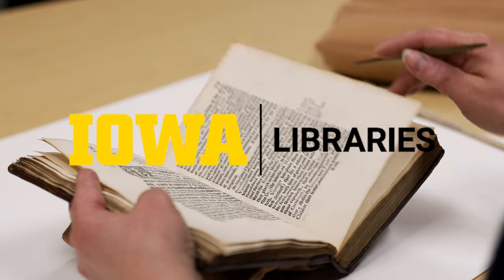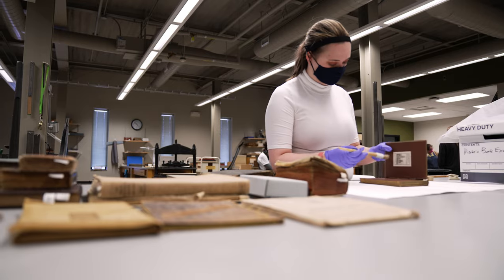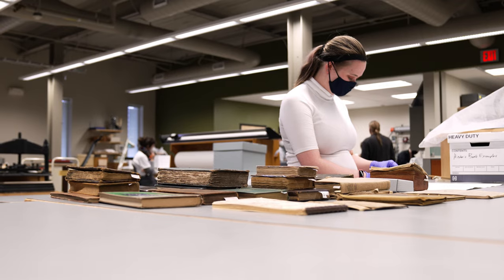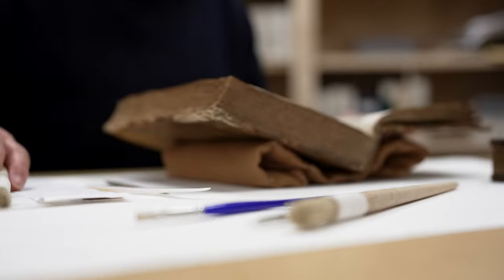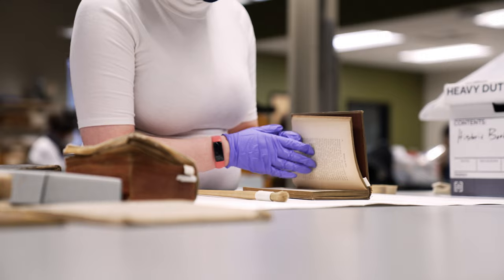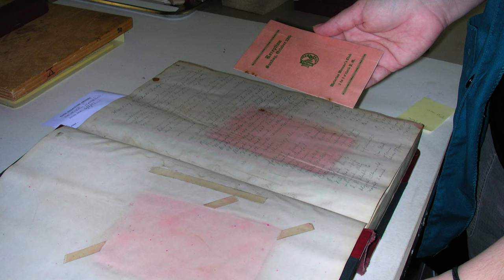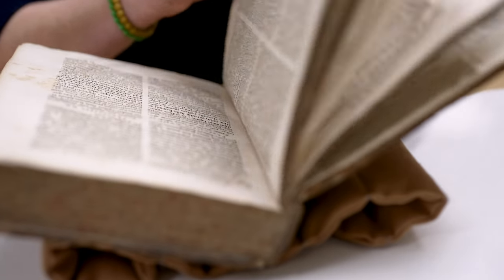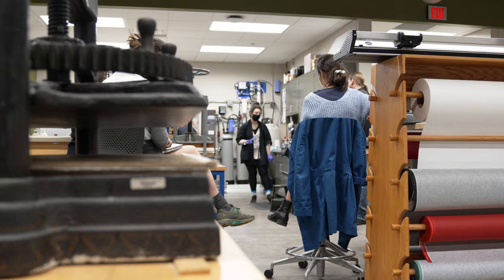Conservation & Collections Care at the University of Iowa Libraries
Conservation and Collections Care at the University of Iowa Libraries is responsible for activities that relate to the care and handling of physical materials in circulating and non-circulating Libraries' collections.